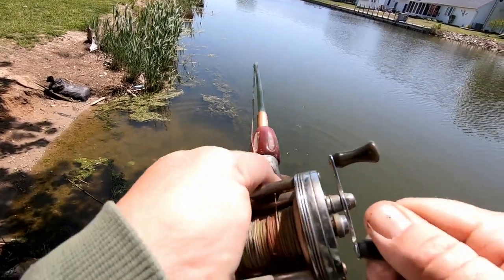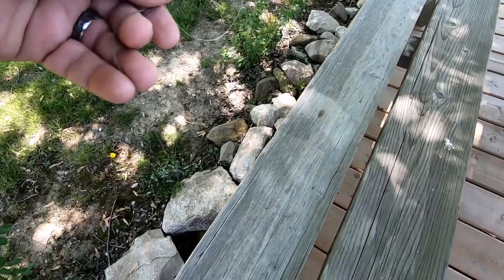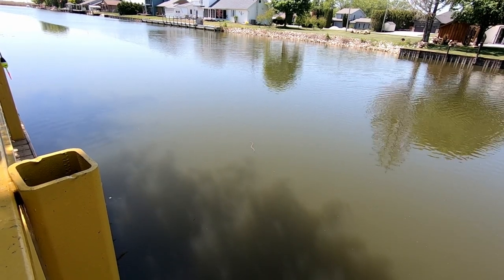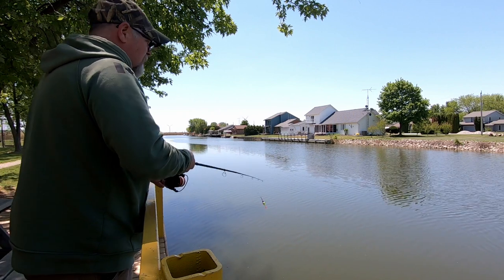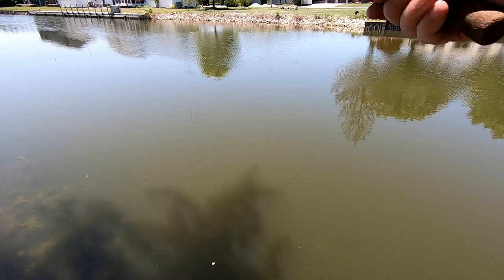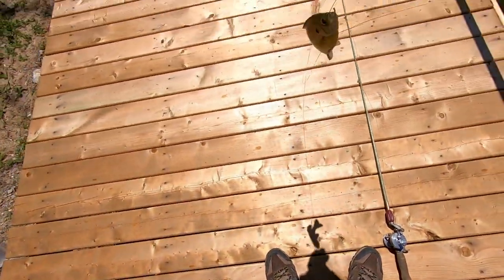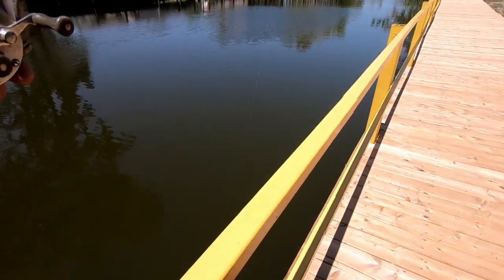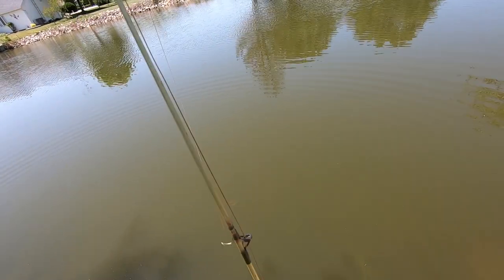Catching Huge Fish With 60 Year Old Gear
My father passed away last year and left me his vintage fishing gear collection. So today I decided to take a vintage setup out and see what we could catch. I sure got a surprise.

Send Mail To:
Larry Johnson